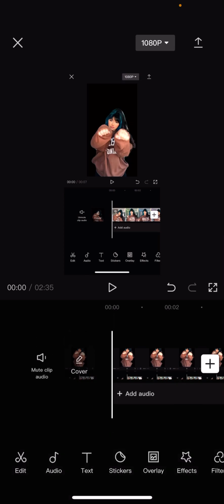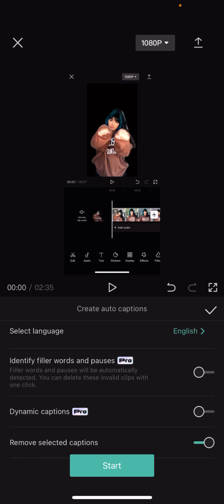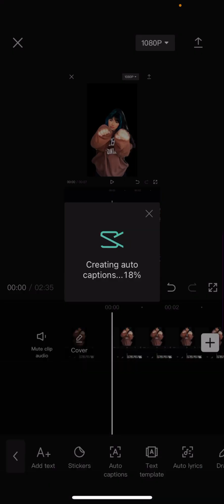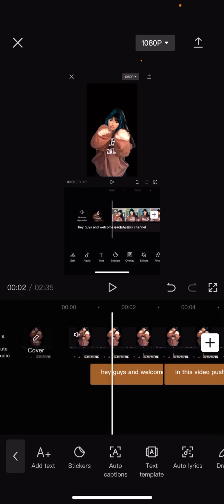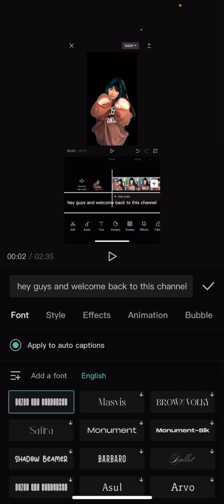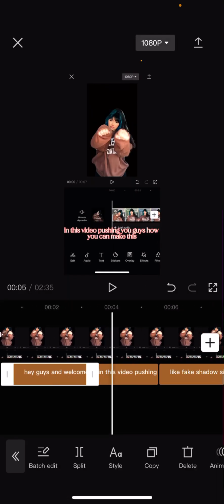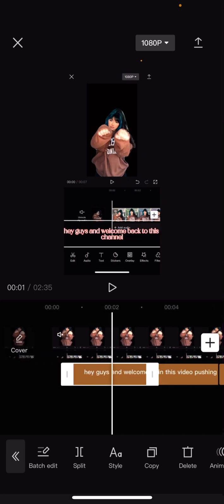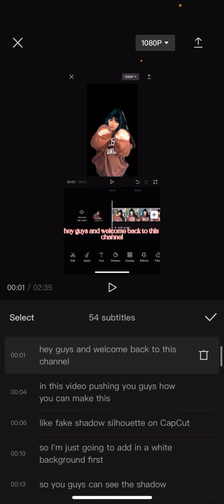How You Can Easily Create Auto Captions Using CapCut's AI Feature? NEW UPDATE MARCH 2023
Want to create auto captions in CapCut? Here's how you can do that.